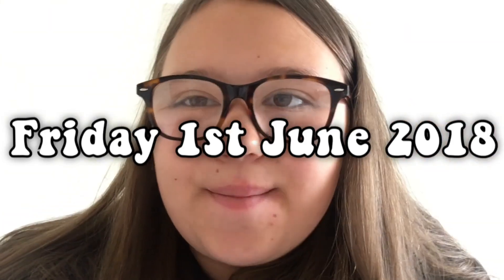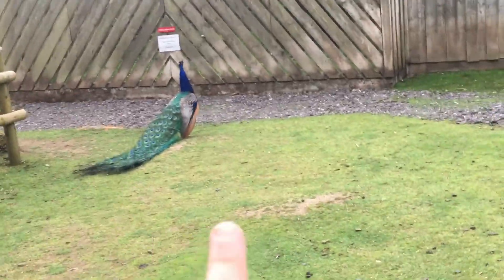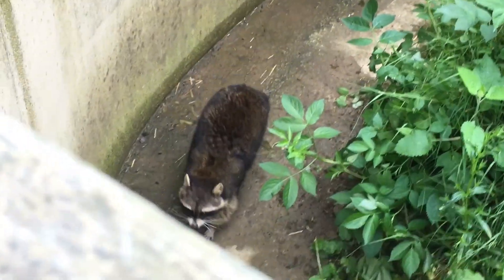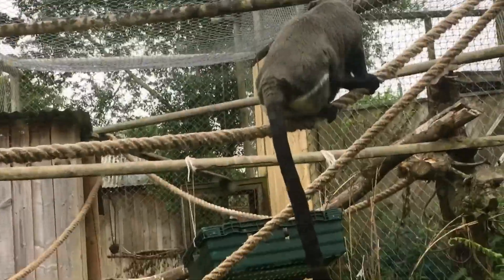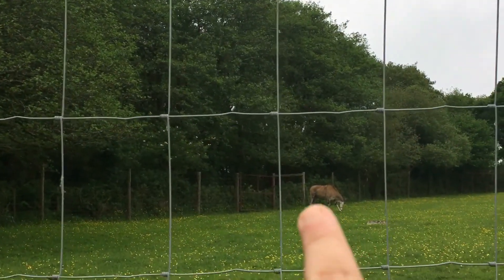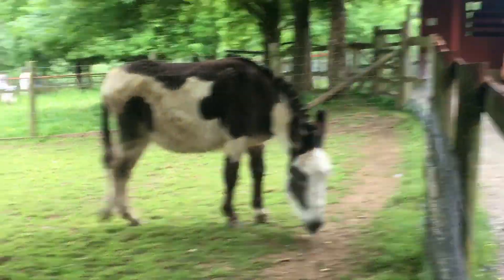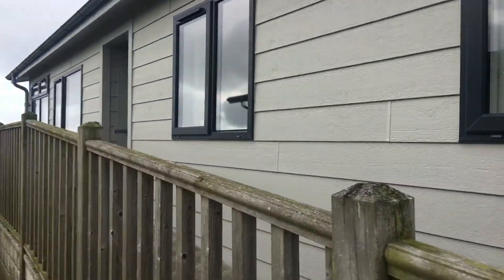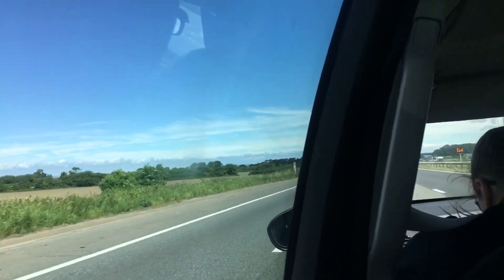Cornwall 2018 - pt3 // HeyItsLily💞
That is the end of my holiday vlogs, I hope you enjoyed them!! See you all soon💗✨x

If You Did Then Please give it a massive thumbs up to tell me to do more♡
I am forever greatful to each and everyone of you for all the support you give me with liking,commenting,being active on my social medias and for sharing my videos!
And thank you for following me on this journey!!
Mwahhhh xx